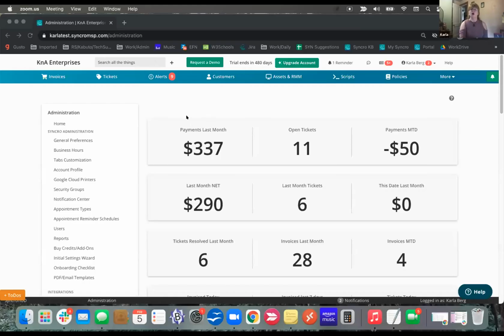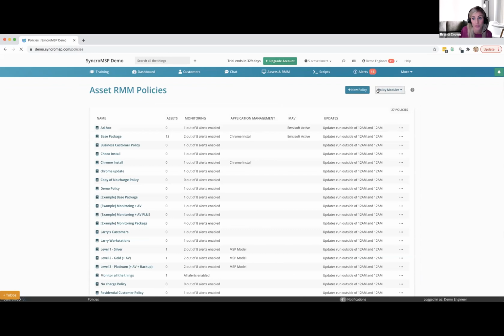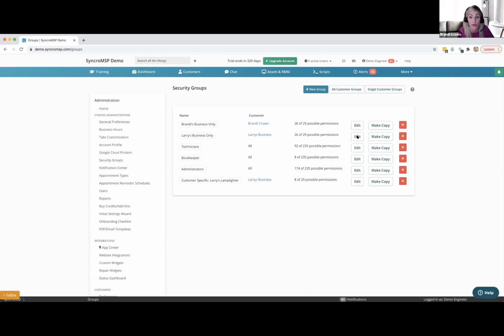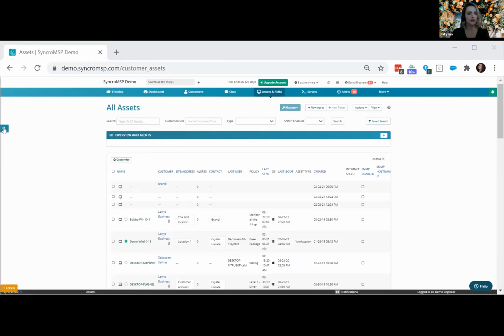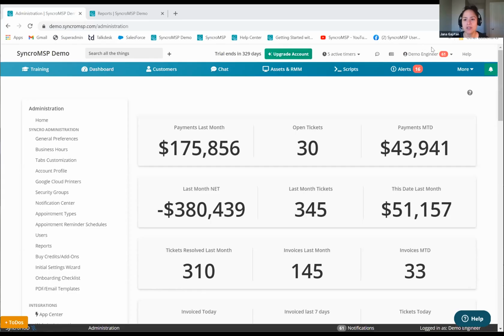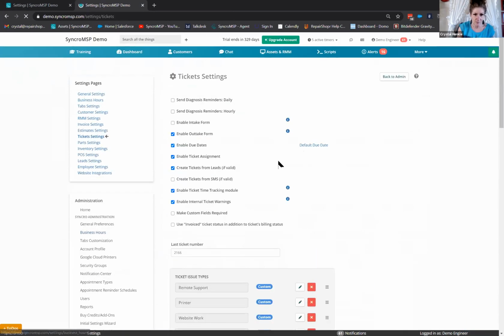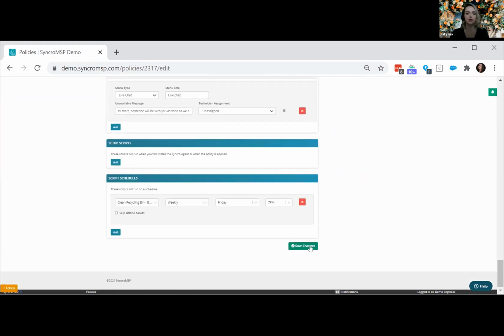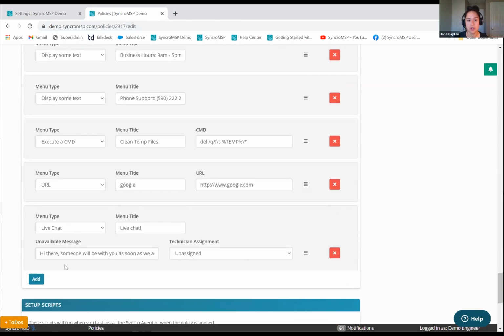Syncro Open Office Hours 2/5/21: Deep Dive on Ticket Automation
Notes from this recorded session:
- One of our users has shared a library of OID Recipes, take a look

Here are some resources I know of to help find OIDs:
- Paessler SNMP Tester is free, and lets you do an "SNMP Walk" which can help whittle down OIDs for various devices.
- You can also find OID in the MIBS, most vendors have MIBS, however not that easy to readWe also have an awesome SNMP Walk script in Community Library you can use!